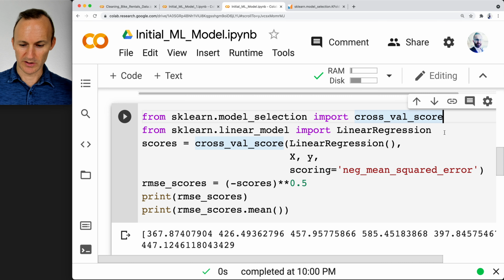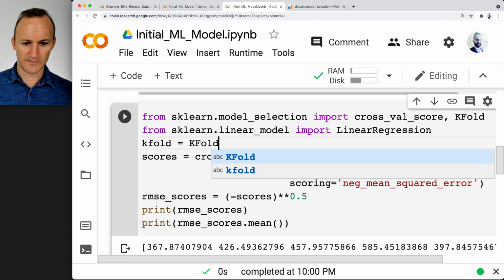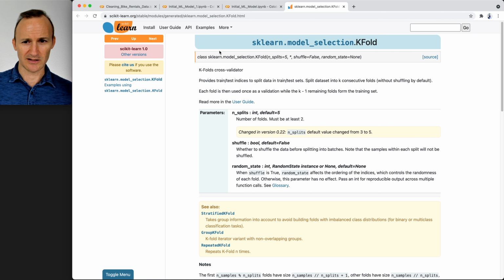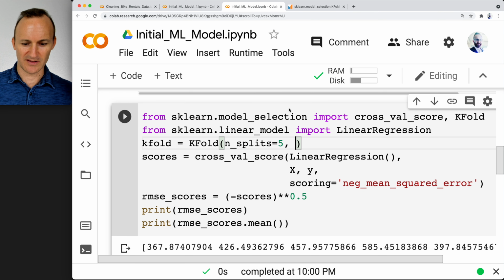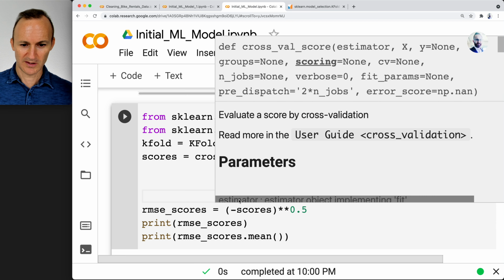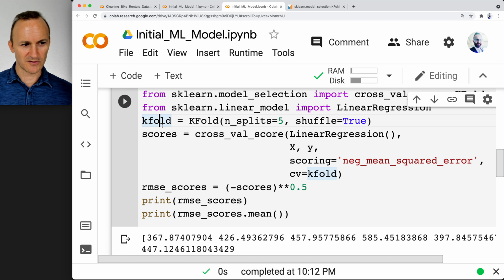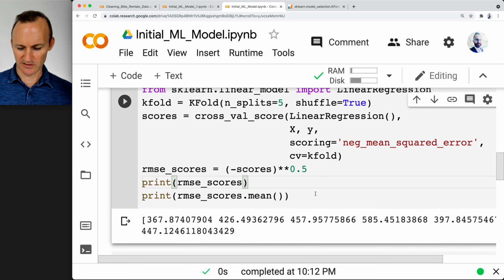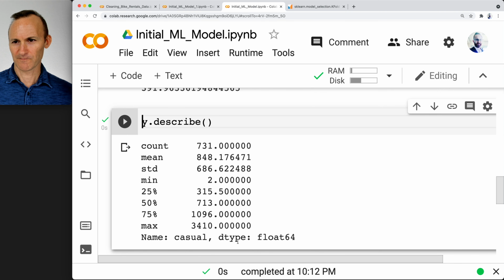L2 4 KFold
Optional Class Text: